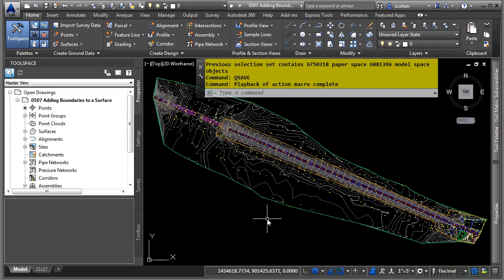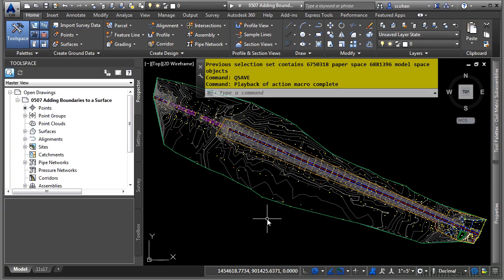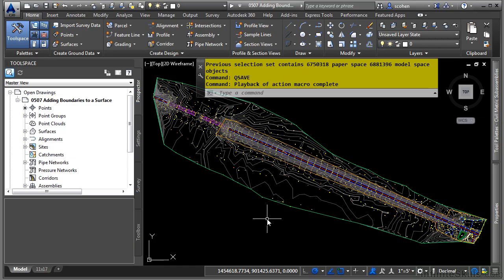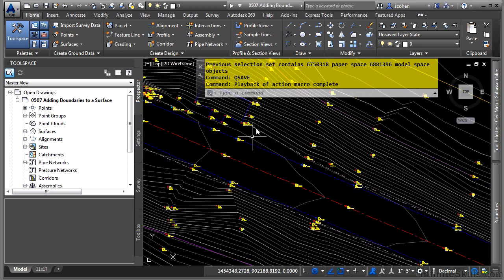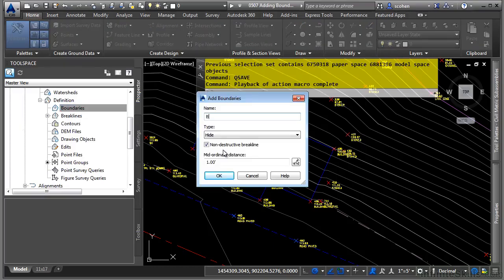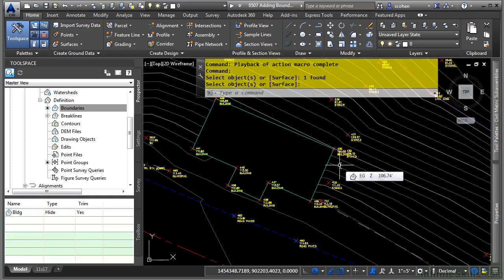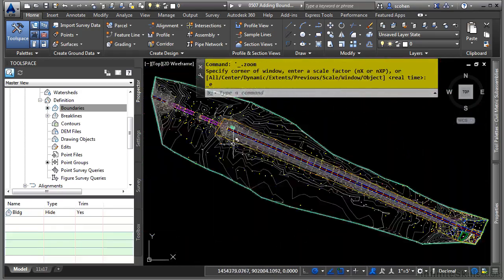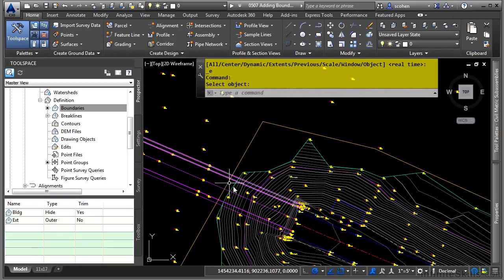05 07 Adding Boundaries To A Surface